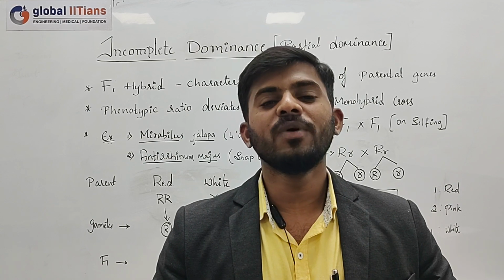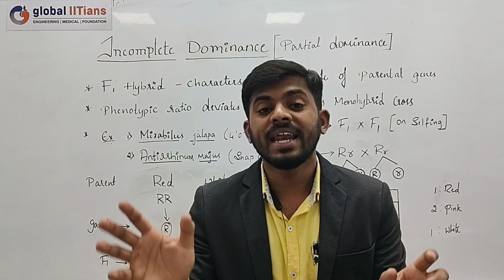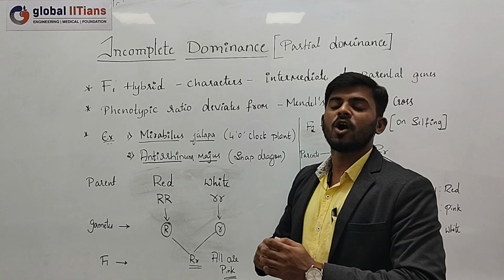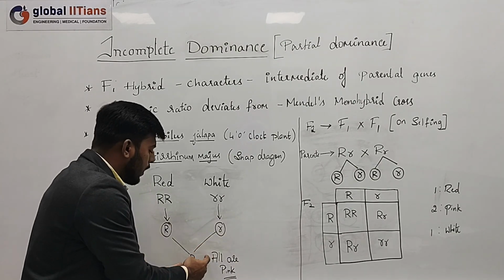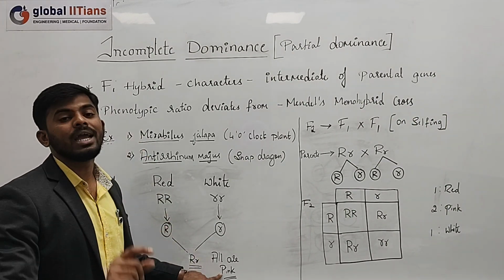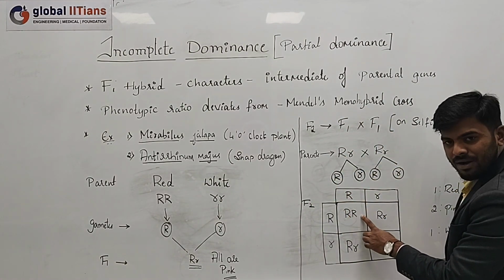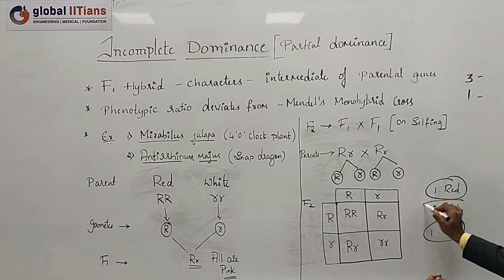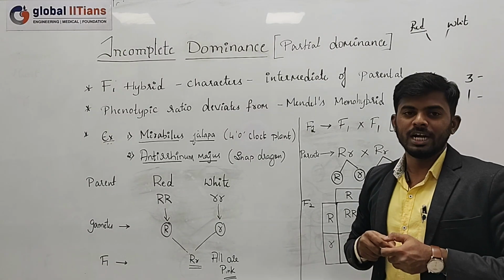Incomplete dominance - Grade 12/XII PUC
Incomplete dominance is a form of Gene interaction in which both alleles of a gene at a locus are partially expressed, often resulting in an intermediate or different phenotype. It is also known as partial dominance. For eg., in roses, the allele for red colour is dominant over the allele for white colour.